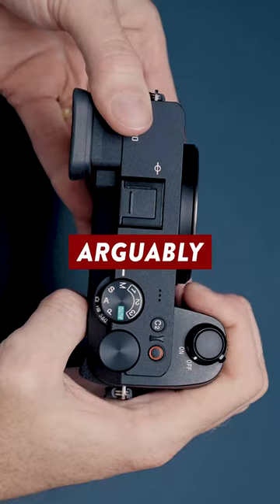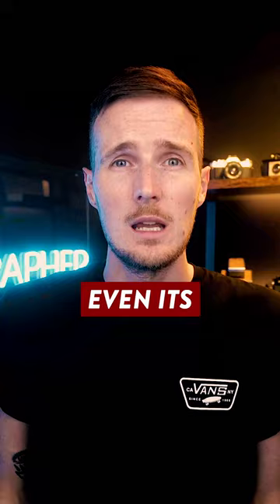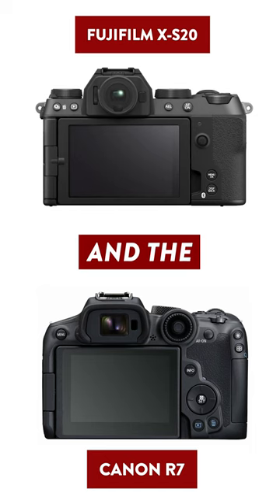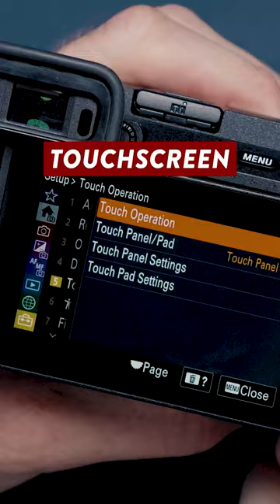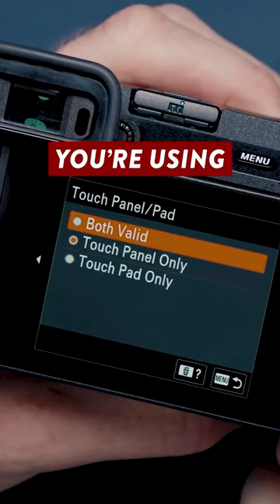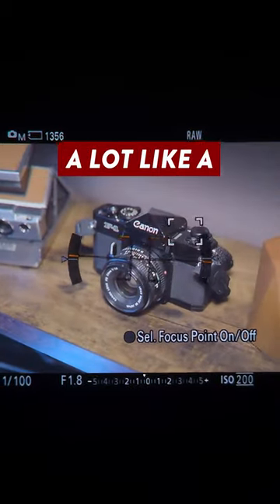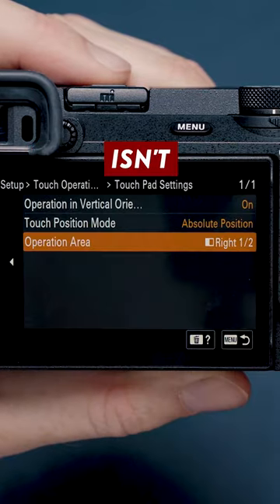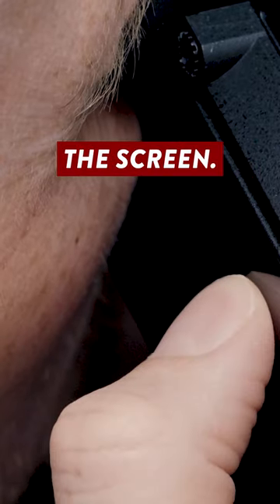This Is Pretty Clever... 📸